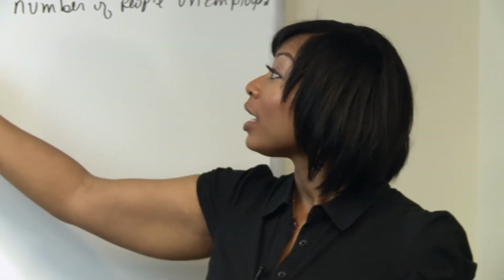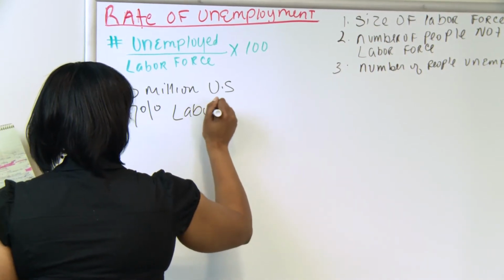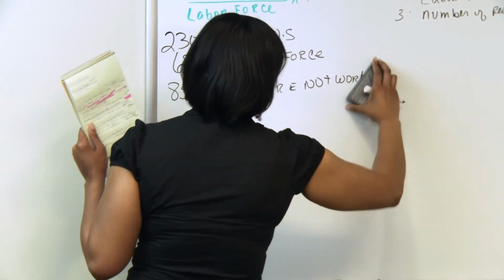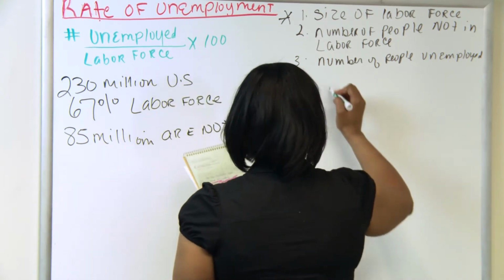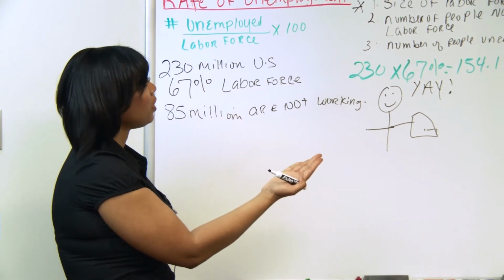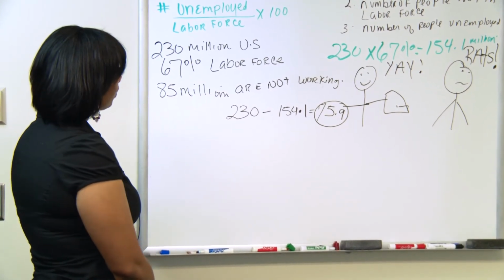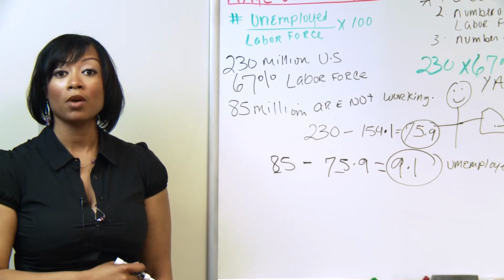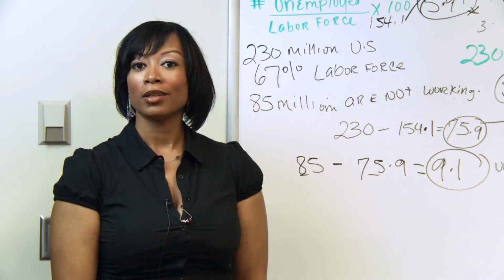04 Calculating Unemployment